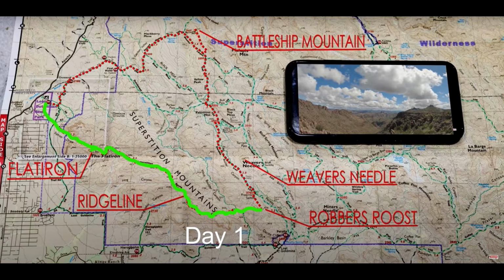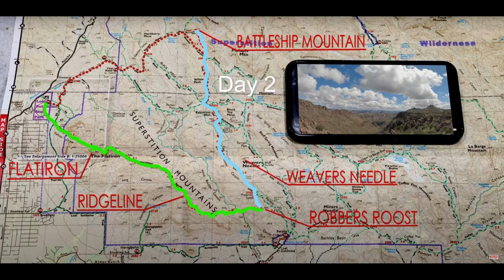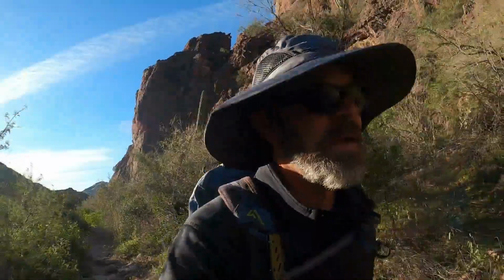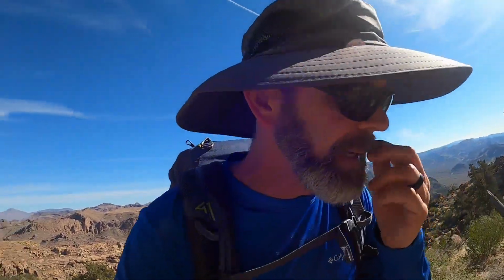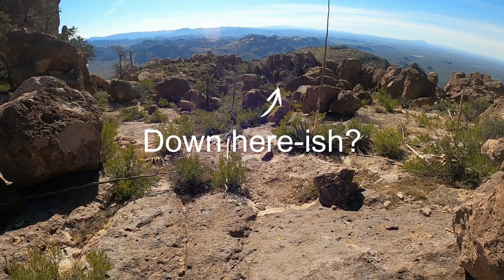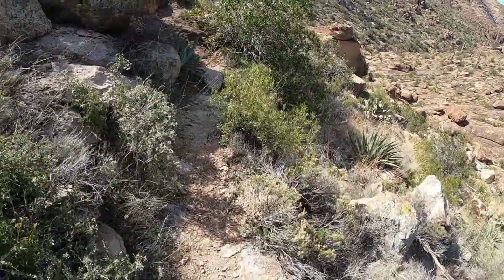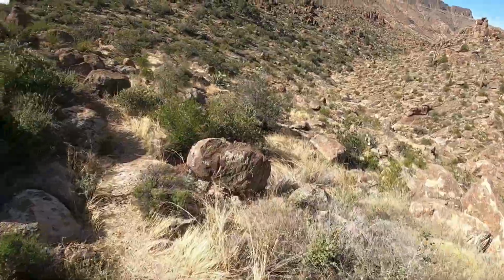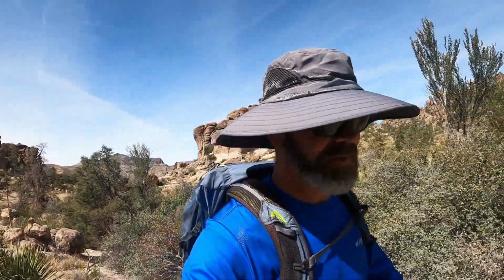Jerry Arizona's Superstition Icon Loop - Scouting Robbers Roost to Carney Springs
Jerry Arizona, a local YouTube hiking legend, has laid down the ultimate Superstition Wilderness challenge, a 3-day loop covering the most iconic landmarks, with some of the most physically challenging trails in Arizona: Siphon Draw to Flat Iron, the Superstition Ridgeline Trail (Superstition Peak!), Robbers Roost, Weavers Needle, Battleship Mountain.

In this video, I am scouting out a section of Jerry's route that includes an unmapped bushwhack from the Carney Springs Trail junction at the end of the Ridgeline Trail to Robbers Roost, which will take you towards the Fremont Saddle and Weavers Needle. The plan is to find a path and mark it well with cairns. From the Peralta Trailhead up to Robbers Roost is around 3 miles. With another mile or so from Robbers Roost to the end of the Ridgeline trail at Carney Springs. Incredible hiking here!

A recent rain has left pools in areas where water normally doesn't exist. How long will they last? Usually just a few days. To ensure water and lighten my future load, I cache 2 gallons near Robbers Roost. Without caching water, I am not certain I would have the strength to carry all the water needed for two full days of the most strenuous hiking available (along with food, shelter, clothing etc). The next water source I know I can rely on is near Battleship Mountain, the LaBarge Pool that collects on the SE side of the mountain. If there is no other water on trail, this will likely be the first place to find water - after 2 full days of difficult and exhausting hiking.